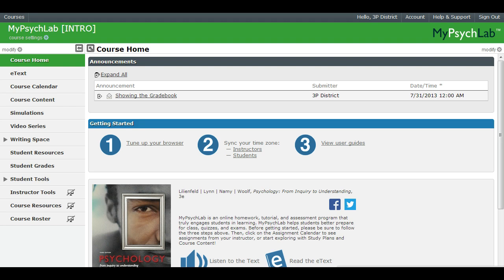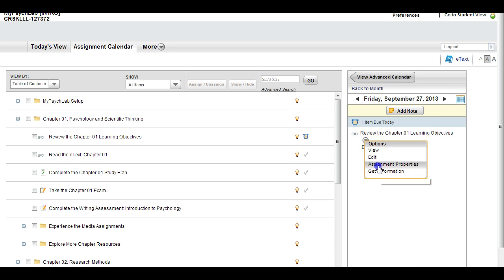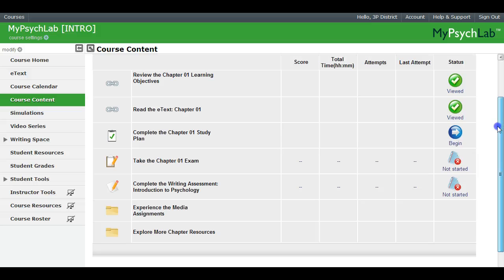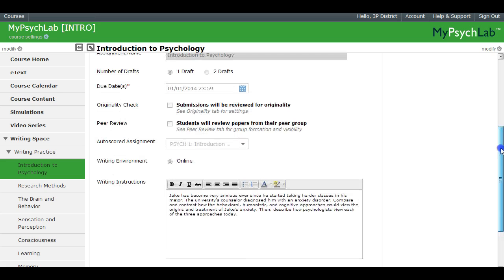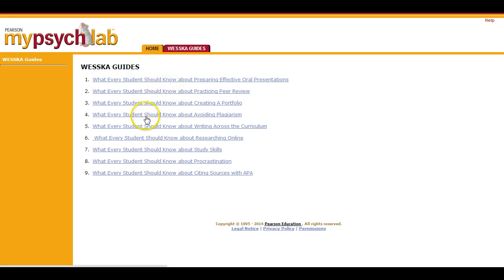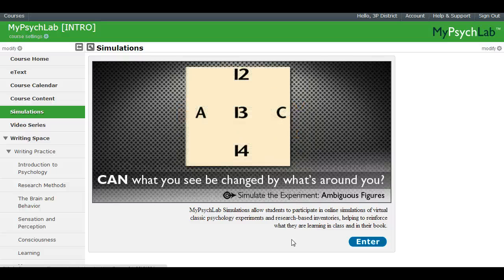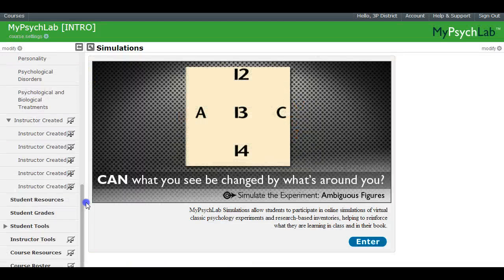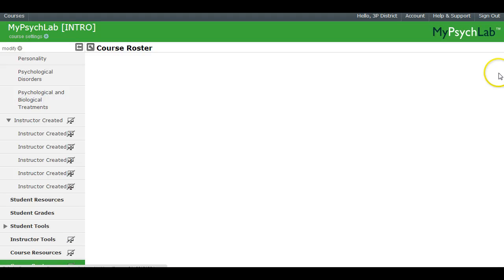MyPsychLab (Christina Ewen)